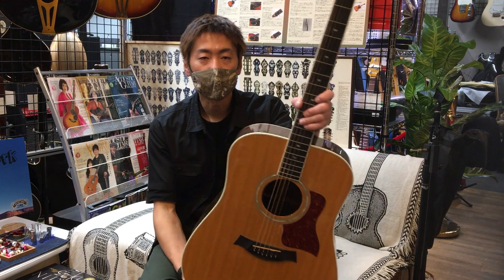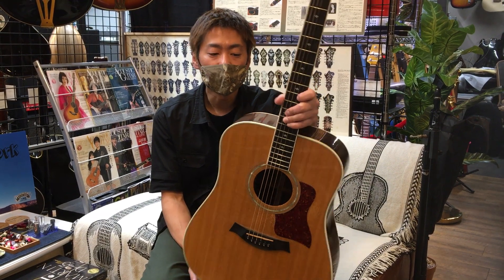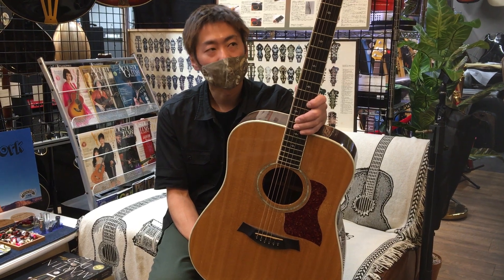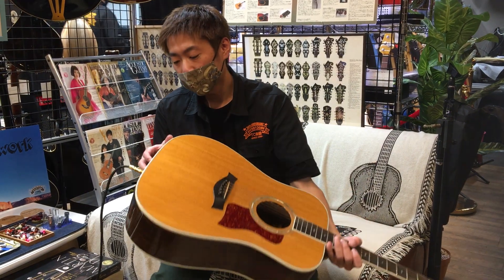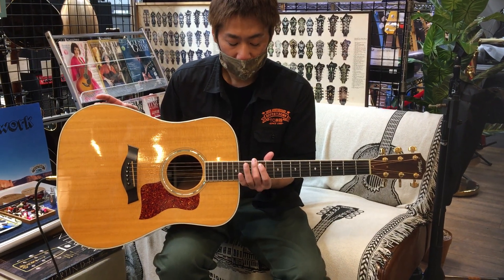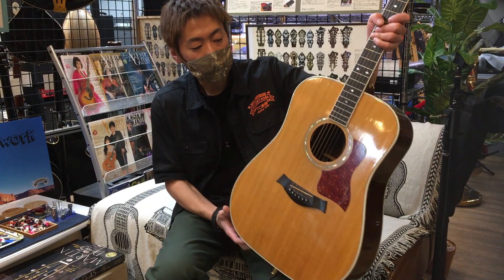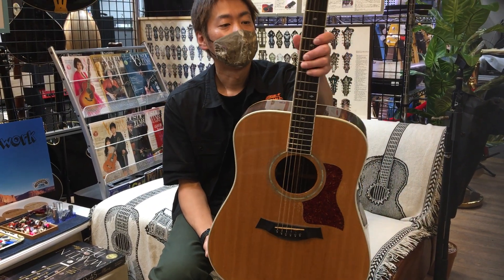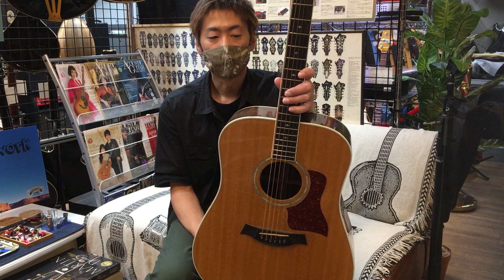【TC楽器】Taylor 810 with L.R.Baggs LYRIC【商品紹介】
Taylor テイラー 810 with PU (L.R.Baggs LYRIC)、4桁シリアルの貫禄ある逸品。資料から判断すると恐らく1989年製。スプルース,ローズウッドのスタンダードな組み合わせでエレアコ仕様にグレードアップ済み。十分に弾き込まれた個体から鳴り響くサウンドには圧巻の一言、、、現行品とは明らかに違う個性を放っております。

Taylorの在庫一覧はこちら！

Twitterもよろしくお願いします！

TC楽器 1Fエレキギター&エフェクター

TC楽器ベースコーナー@TC楽器2F